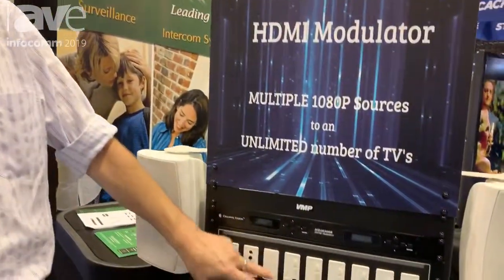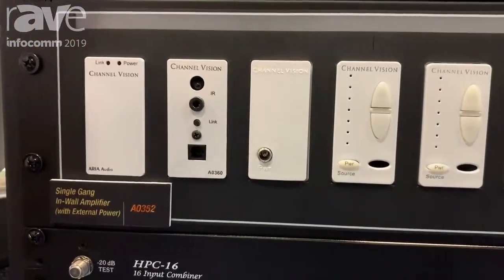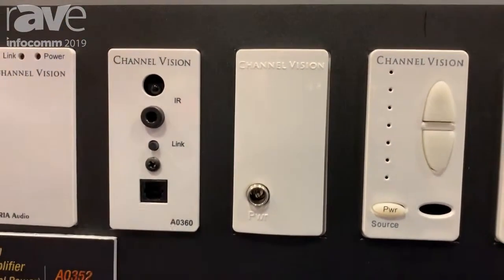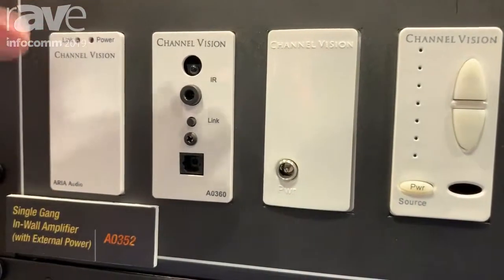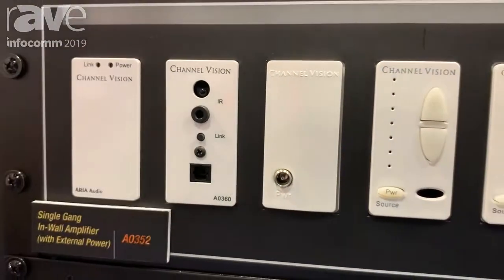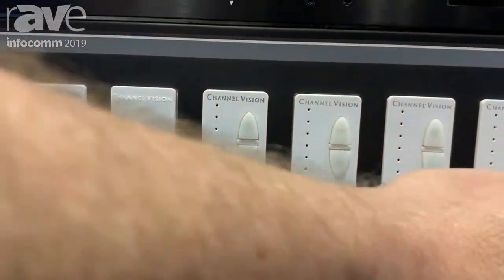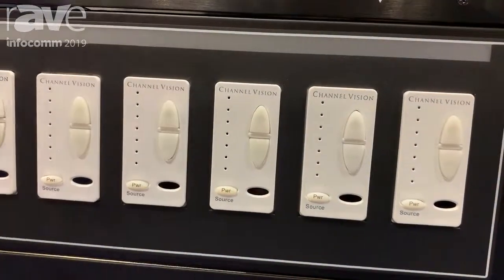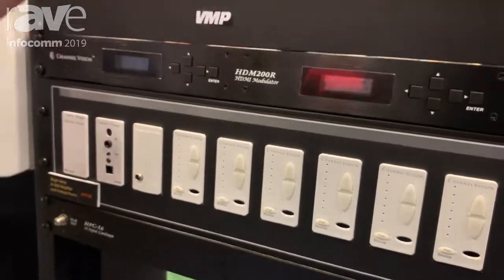InfoComm 2019: Channel Vision Technology Features A0360 In-Wall Amplifier and Bluetooth Streaming